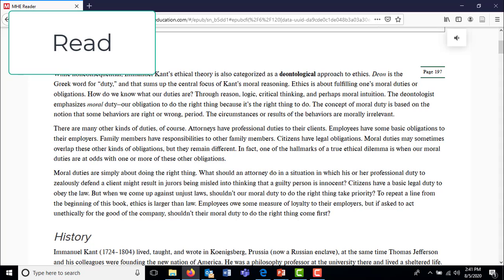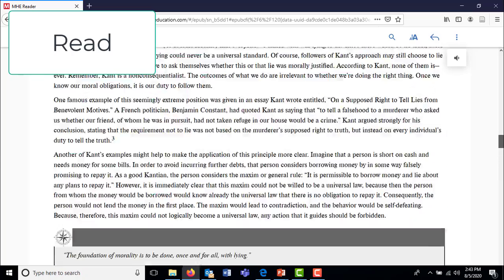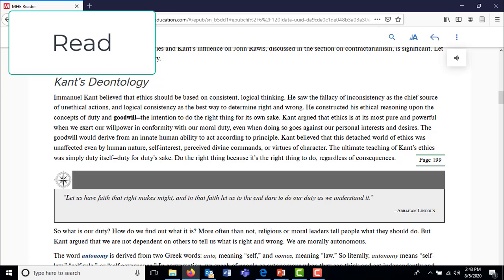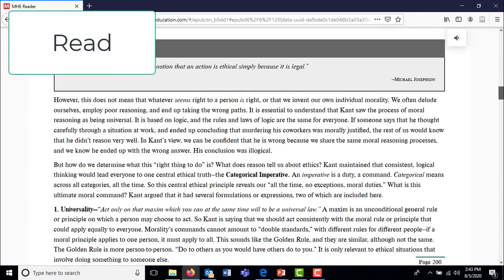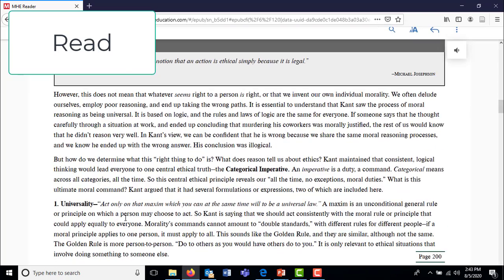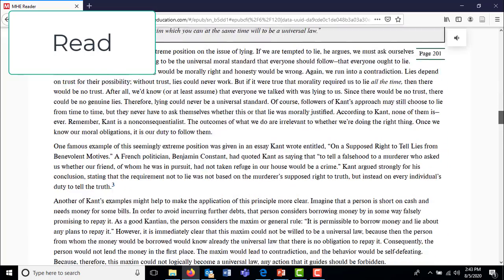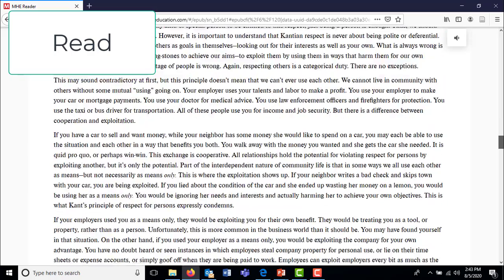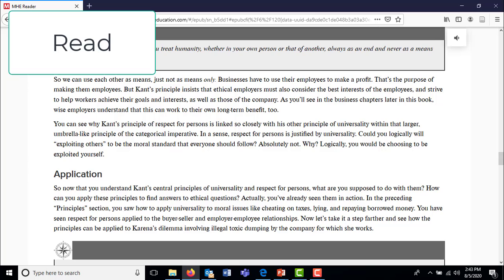Read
Step 3 of SQ5R